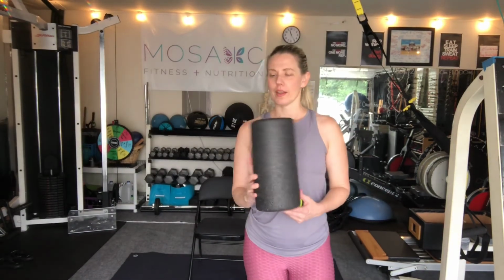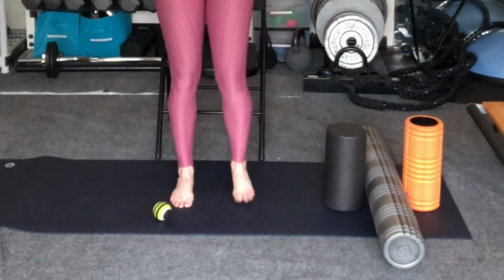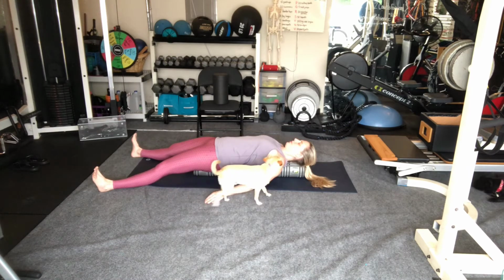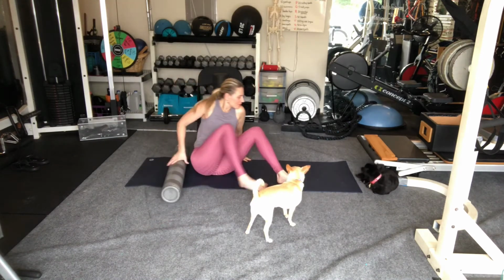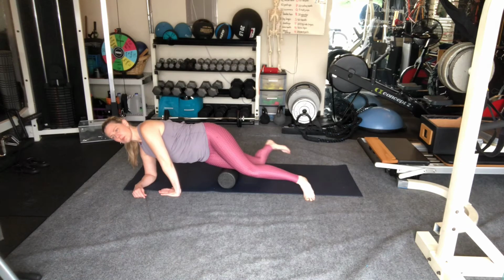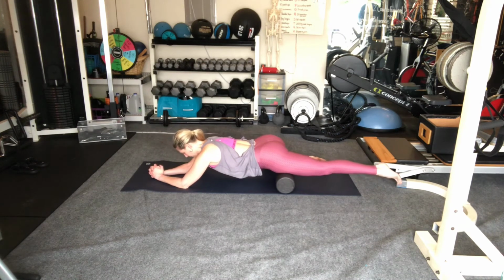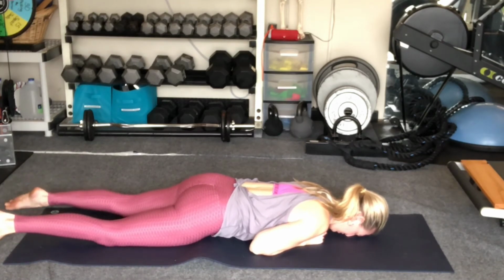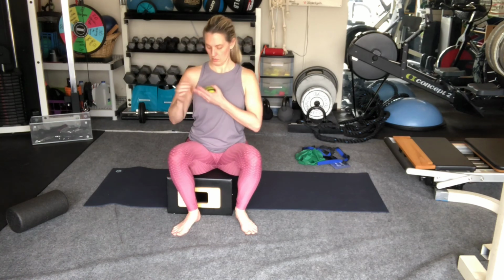Foam Rolling Workshop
Find relief and improve muscle soreness with this total body foam rolling workshop

I also use a trigger point ball
36" foam roller
12" foam roller

Want to come for a Recovery Session?